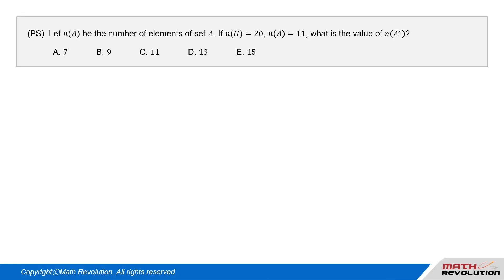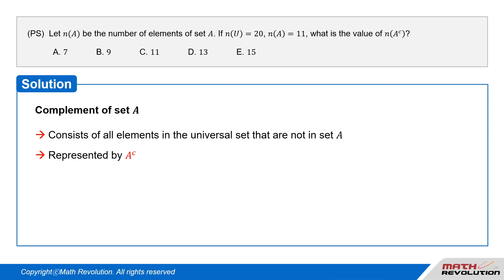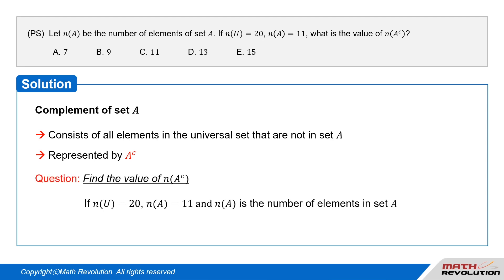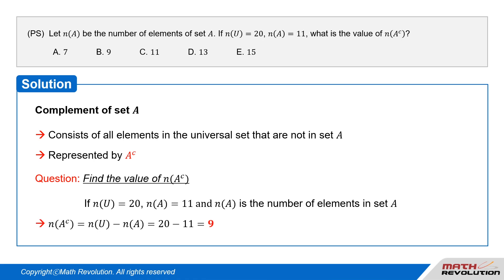T5. Complement of a Set (Set A^c)